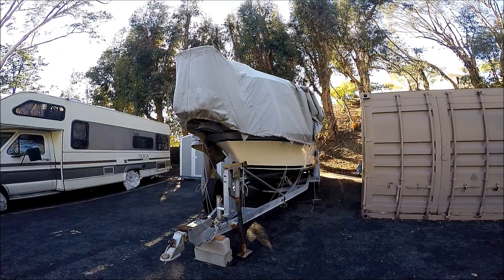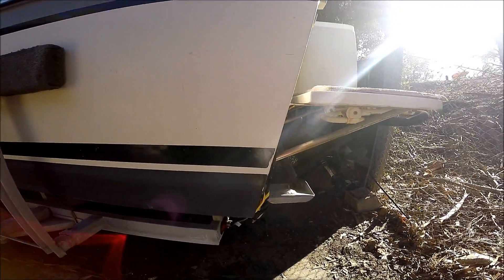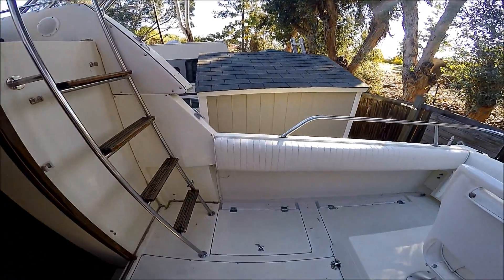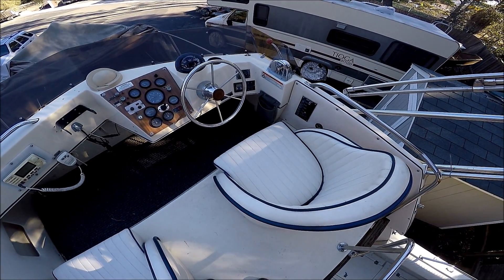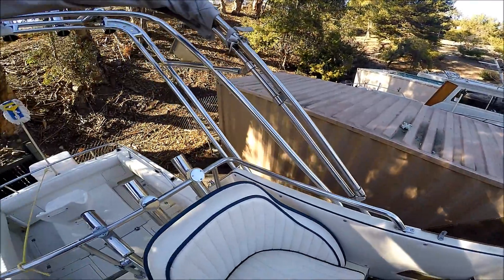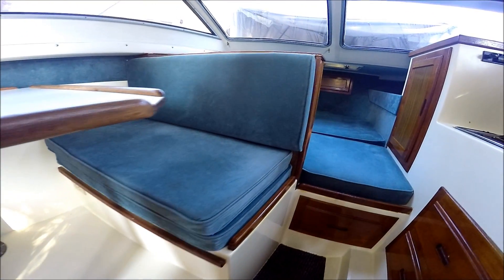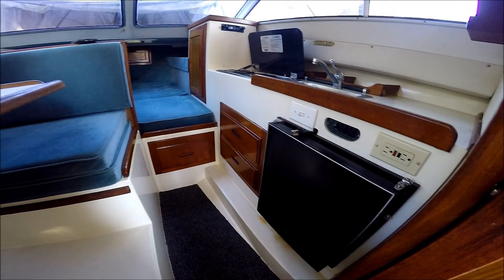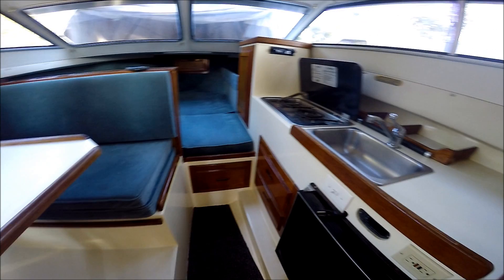Skipjack 25 Flybridge Tour by South Mountain Yachts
How to catch more fish: chase them with this sport fisher boat! In this video we’ll show you the complete boat!  Deck, Cabin and Engine. Come with on this "Looks & Feature" tour of this 1987 Skipjack 25 Flybridge Sport Fisher boat. The boat is currently "on the hard "in dry storage so we get a different perspective. She sits on a tandem axle galvanized steel trailer with a spare tire, brakes, side guides for easier loading and a side ladder to hoist on aboard.
Once aboard, we view the fishing cockpit with the fighting chair, and check out the Volvo 5.7 fresh water cooled engine that's been rebuilt and has new risers & manifolds Then to the flybridge and helm. We get an overview of the cockpit so we check out the visibility when backing down on the fish that's being fought. Entering the cabin we see the living space that can easily sleep 4, and feed your fishing buddies.
With the past record breaking fishing season and the up coming warming waters "El Nino" the fishing is expected to continue to be surprising.